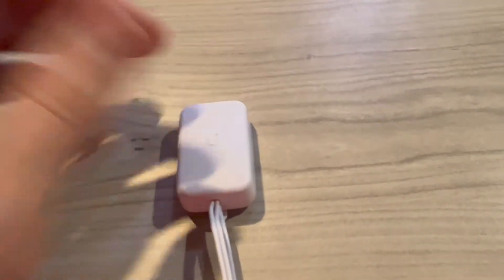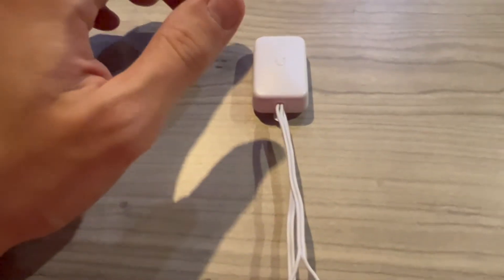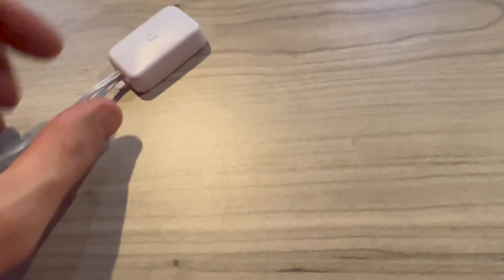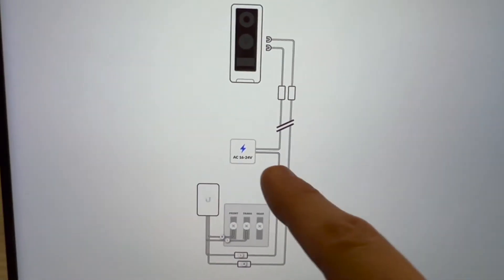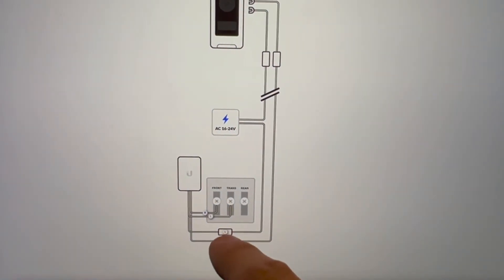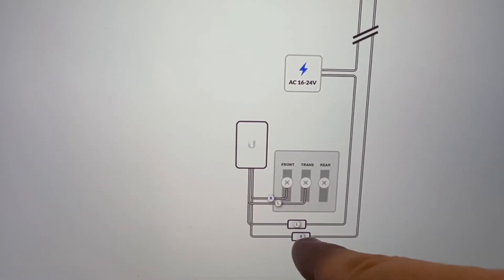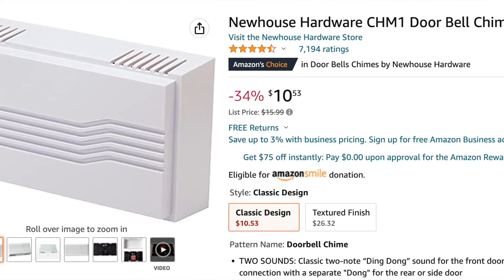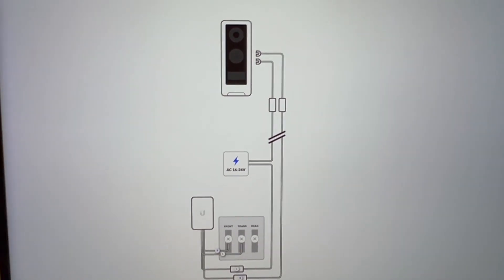How to Setup G4 Doorbell to ring a with Mechanical Chimebox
In this video I talk about how I setup my G4 doorbell to finally start working with a chime box. I hope this helps!

Also, one last piece of information I did not put in my video that I do not think is that important is I am using a Dream Machine Special Edition.

G4 Doorbell Video
Transformer -

Chime box -